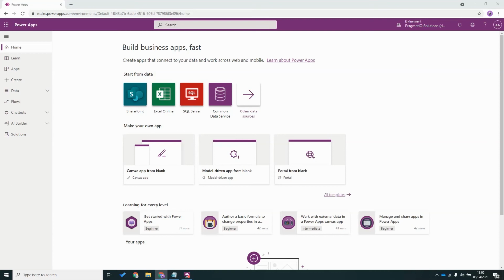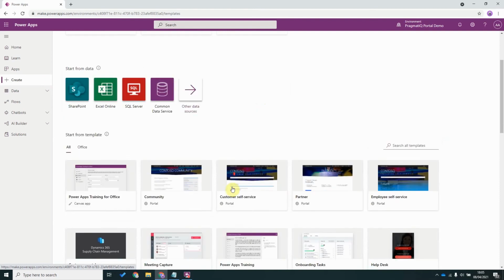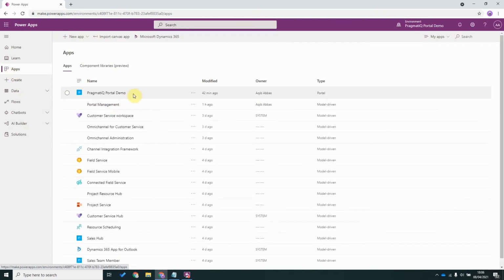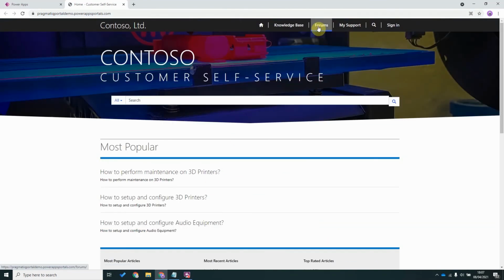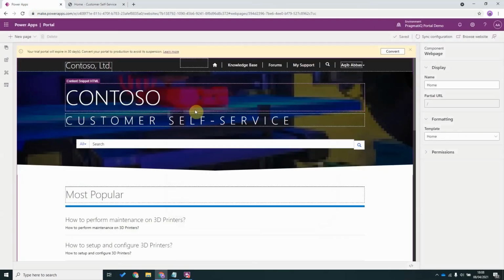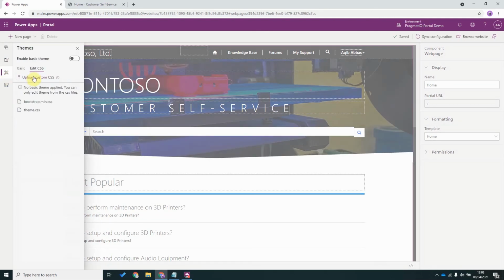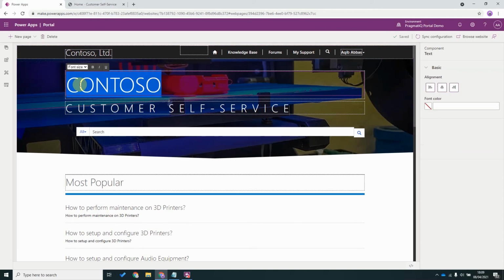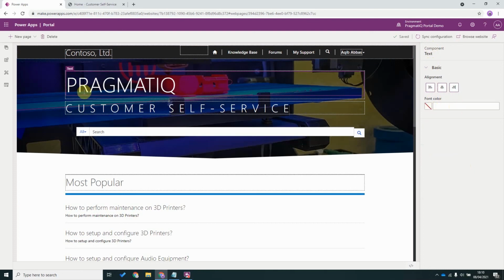An introduction to Power Apps Portals and how to create them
In this tutorial we provide an overview of Power Apps Portals and a step-by-step guide demonstrating how to set up a basic portal, as well as an introduction to the editor used to build a portal.

The timestamps to guide you through the video:

00:00​ An overview of Power Apps Portals
00:19 Within this video
00:26 Lets get started
00:51 What is a Power Apps Portal?
01:23 The benefits
01:41 Examples of Power Apps Portals
02:18 How does it all link together?
02:58 Setting up a portal from a template
05:47 Introduction to the editor used to build a portal
08:21 Contact us